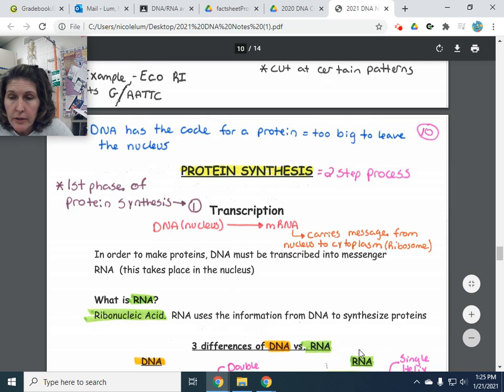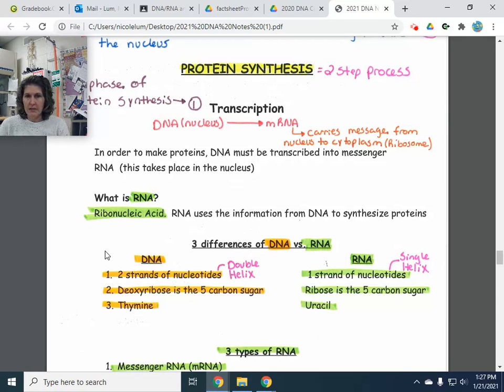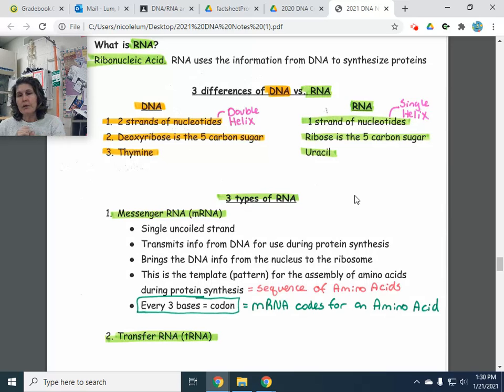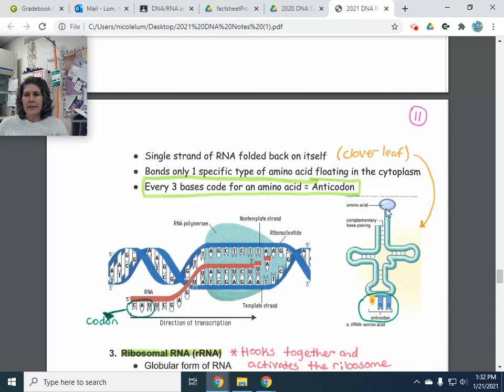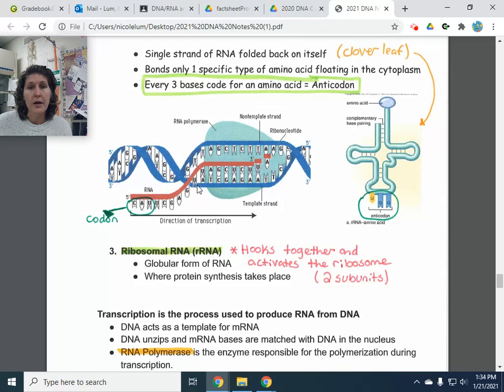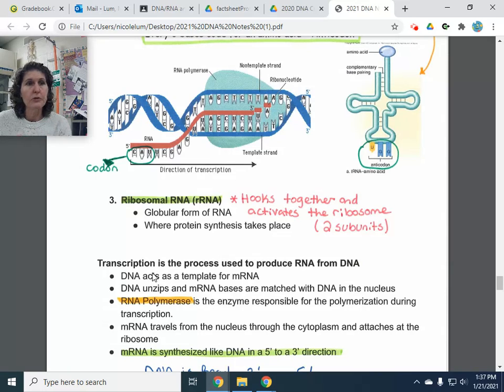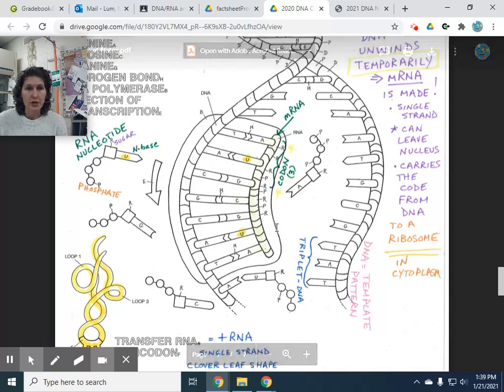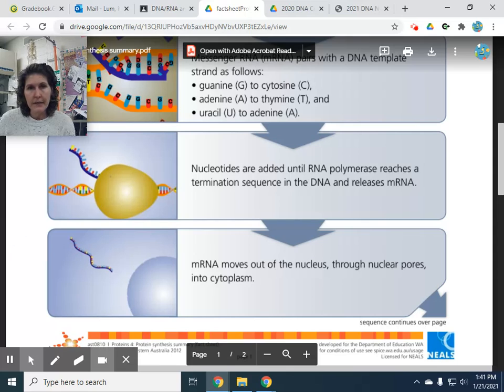Transcription Notes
Human Biology Transcription Notes